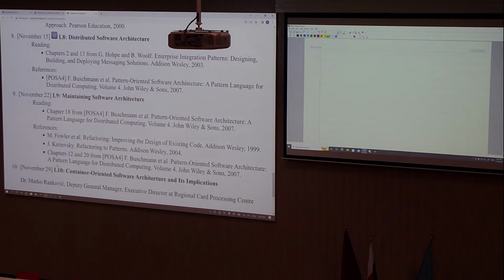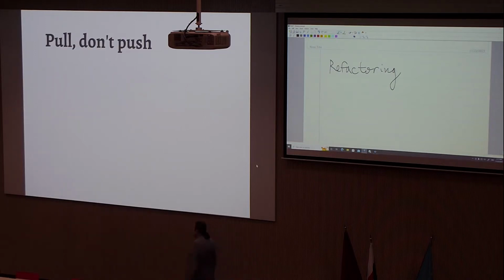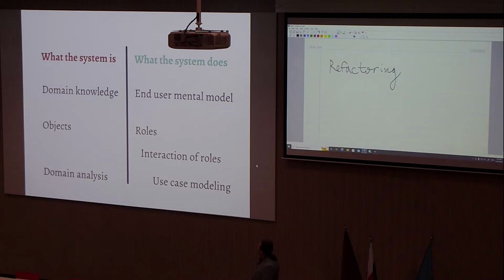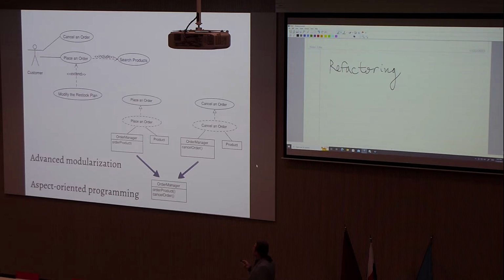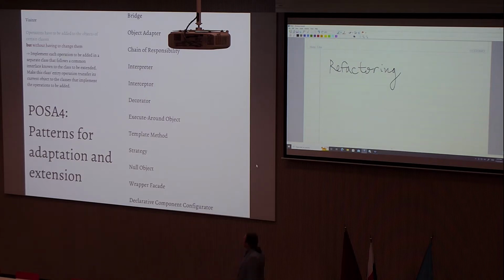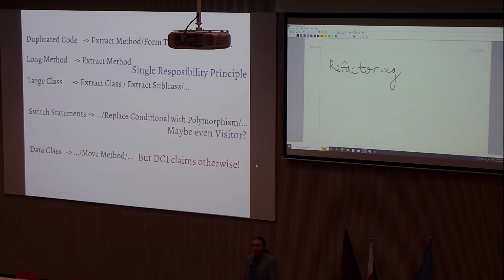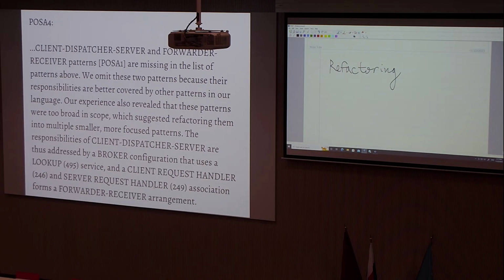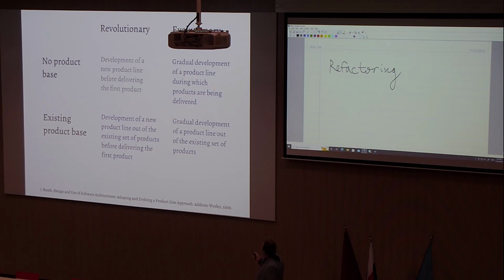L9: Maintaining Software Architecture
Software Architecture 2022/23
Valentino Vranić